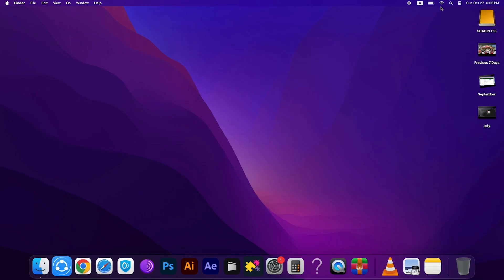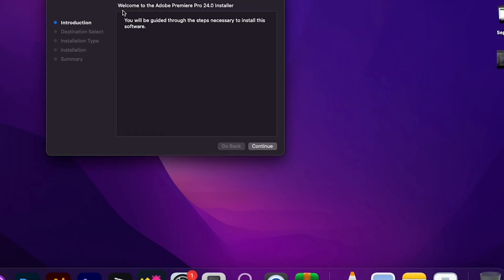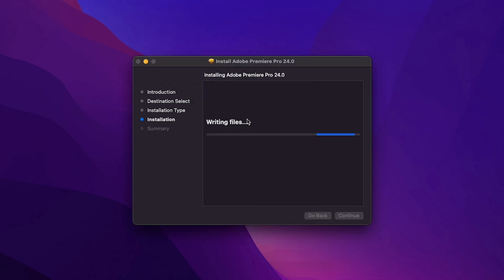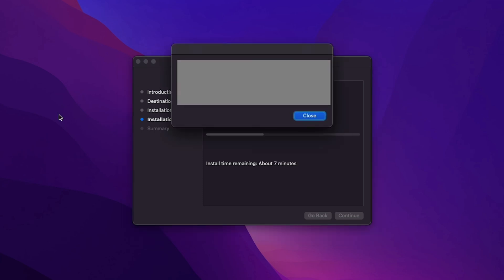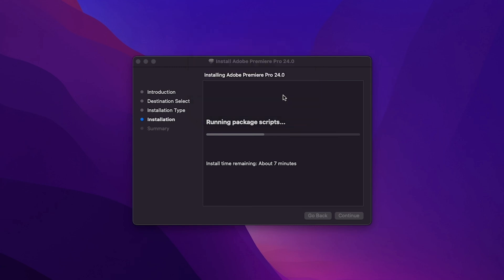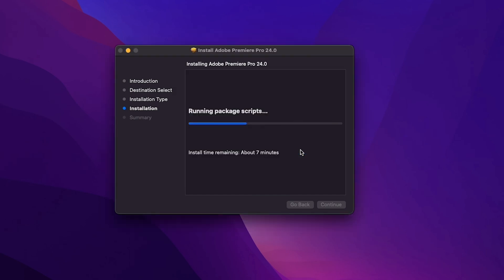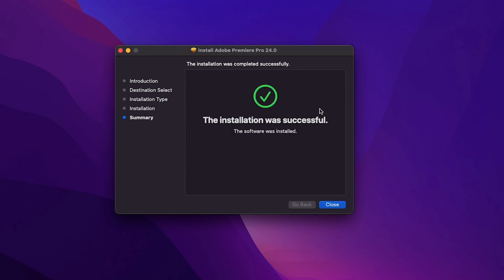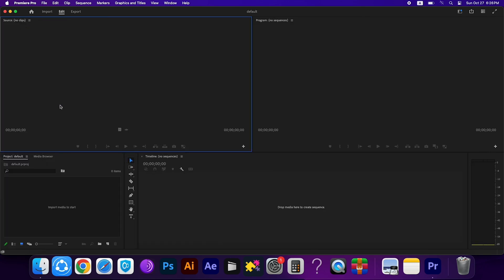How to Install Adobe premiere pro in Macbook Pro & Air in 2025 | M1 M2 M3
Each and everything
How to Download Adobe Premiere Pro for FREE on PC ...
Premiere Pro for Apple Silicon, and Big Sur | macOS 11
How Adobe Premiere 2025 Pro Running on MacBook M1 M2 ...
How to install adobe premiere pro 2022 on your m2 MacBook ...
Premiere Pro - Photoshop - for Mac M2 :
Installing Adobe Premiere 2024 Pro without Creative Cloud on ...
Opening a premiere project on a new M3 Mac Book Pro ...
How to Download & Install Adobe Premiere Pro CC 2025 on ...
How to install Adobe Premiere Pro step by step?
Can a MacBook Air M2 run Adobe Premiere Pro?
How to install Adobe Premiere Pro on MacBook Air?
Why won't Premiere Pro open on Mac?
Is M2 or M3 better for video editing?
Can you edit 4K videos on a M3 MacBook Air?
Is the MacBook Air M3 ok for video editing?
Can the MacBook Air M3 run 4K?
Is 8GB RAM on a MacBook Pro M3 enough for video editing?
How to Install Adobe premiere pro in Macbook Pro & Air in
Adobe Premiere Pro on a MacBook Air | 4k Editing?!?
Video Editing on M2 Macbook AIR
Video Editing on M3 MacBook AIR
M1 MacBook | Will Adobe Apps Work? (Photoshop, Adobe
How to Download & Install Adobe Premiere Pro For FREE
How To Download Adobe Premiere Pro On Mac - Full Guide
Can MacBook Air 2020 M1 Handle Premiere Pro?
How Fast is Adobe Premiere Pro Using M-series Macs?

حَسْبُنَا اللَّهُ وَ نِعْمَ الْوَ كِيلُ